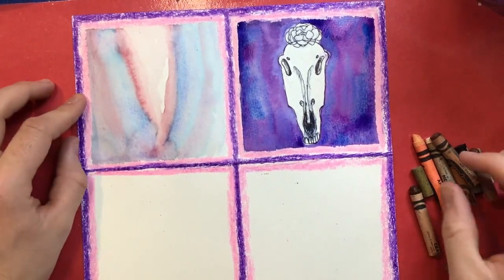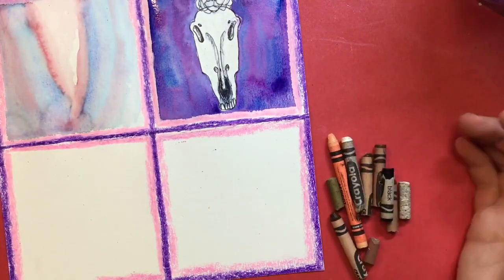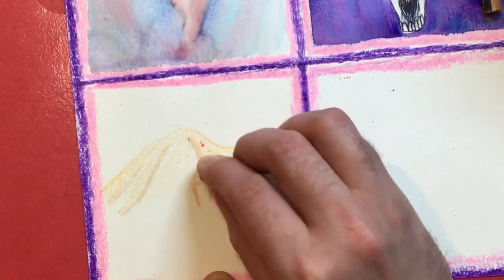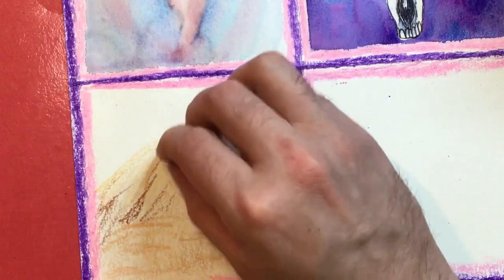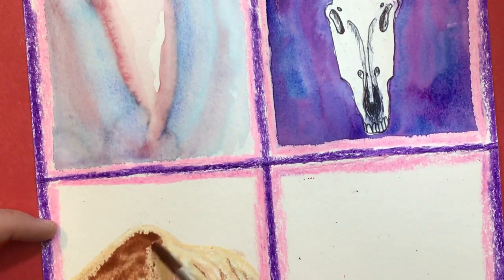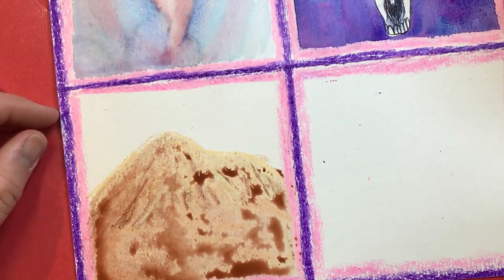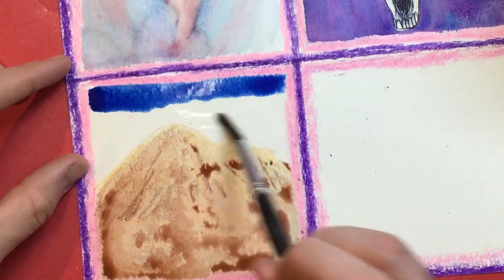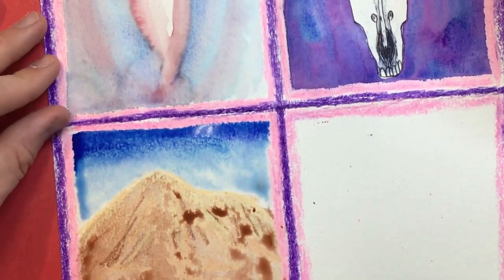Georgia O'Keefe part4